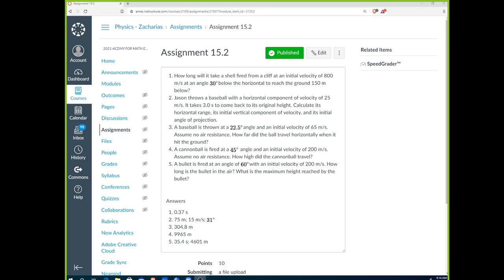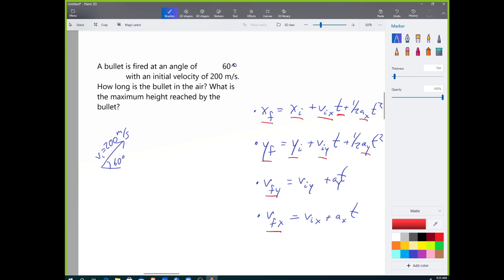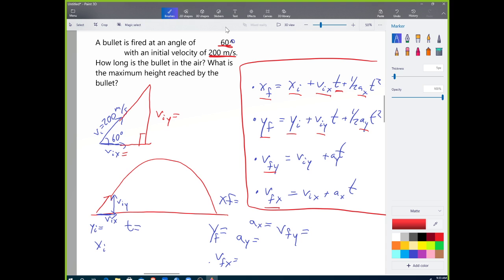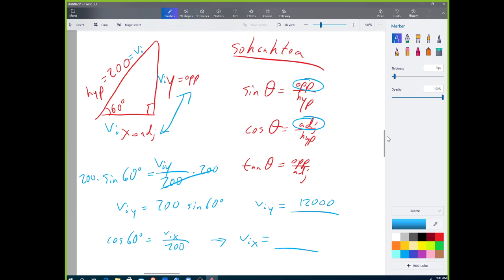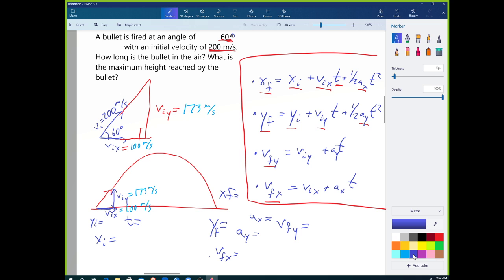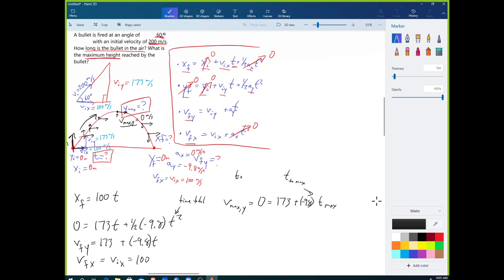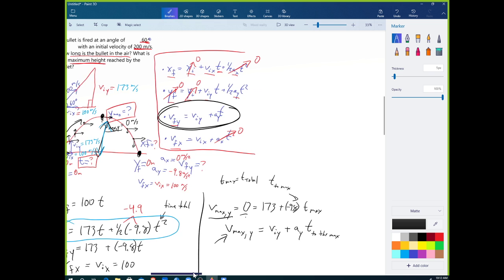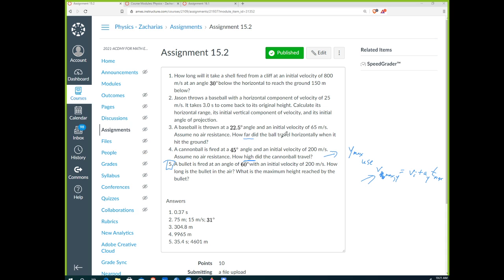Physics Lesson 15.2 - A2 (Problem 5)